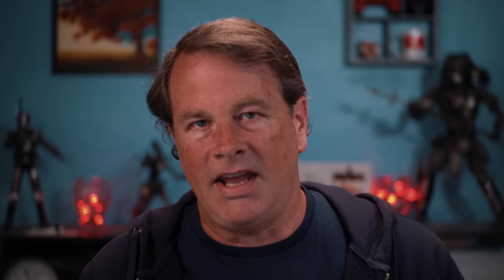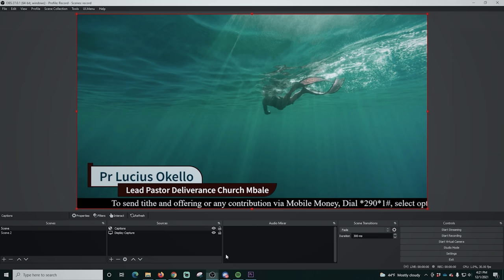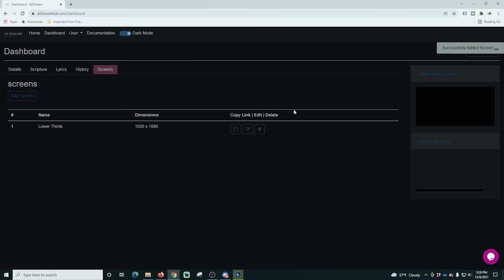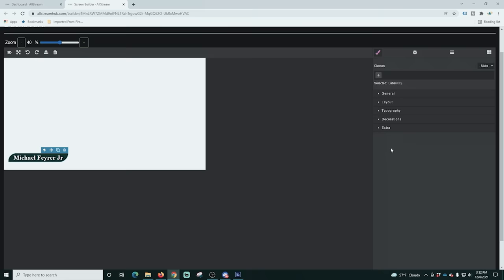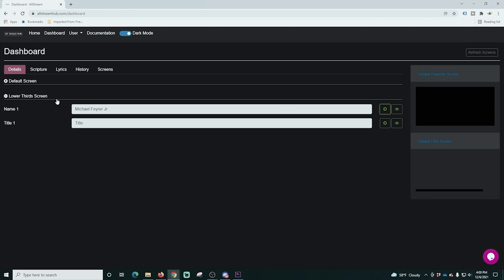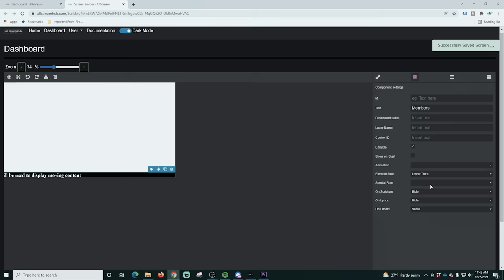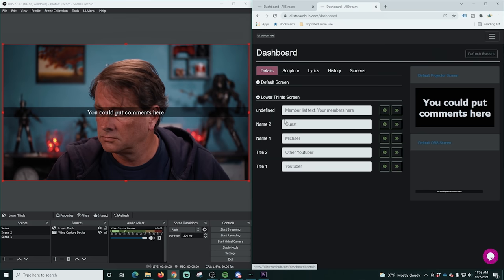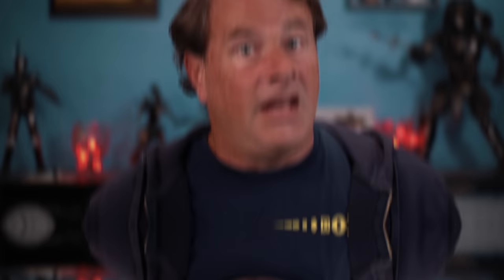The Best FREE OBS Tool of 2023 - Full Tutorial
Today I cover a totally free OBS Tool that is so versatile that everyone will find a way to use it!

With this tool you will be able to create an unlimited number of unique animated lower thirds, produce on screen captions, lyrics, and scrolling text that can be edited on the fly by you, or by a remote producer, and updated on the fly instantly.

The tool also includes scripture and song lyrics for church streams from multiple popular versions of the bible that can be put in your streams instantly.

I am really excited to bring you a complete tutorial on this amazing tool today!